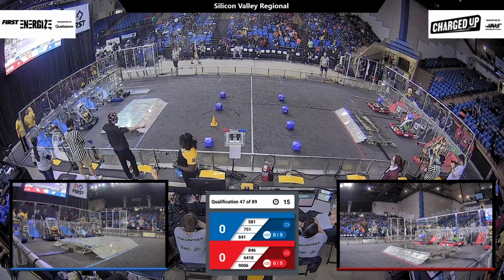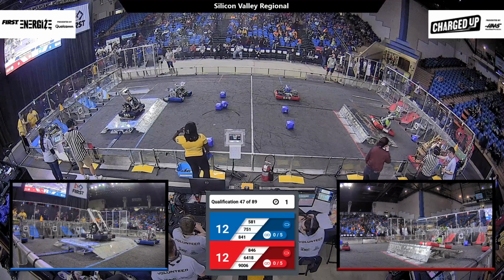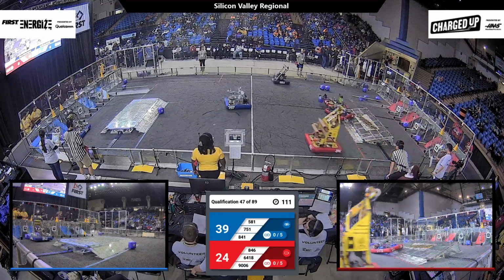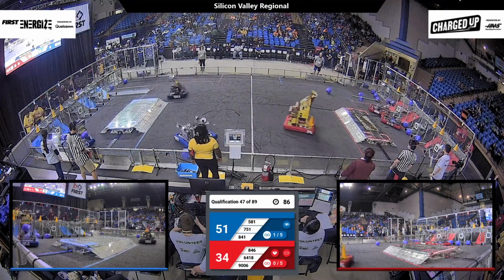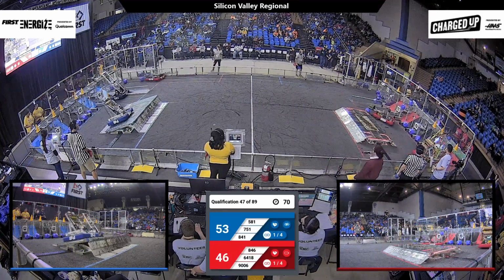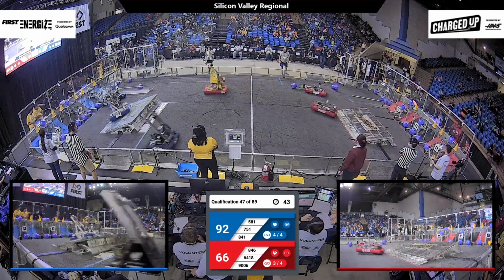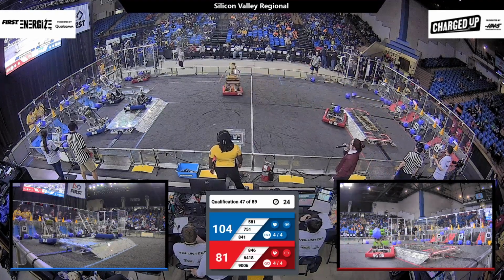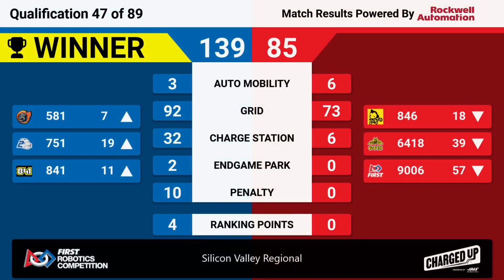Qualification 47 - 2023 Silicon Valley Regional